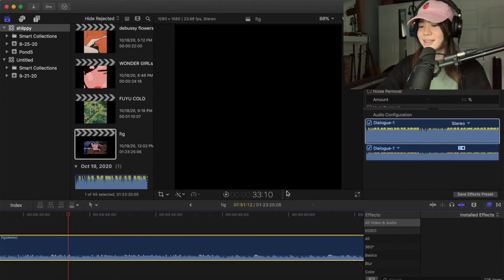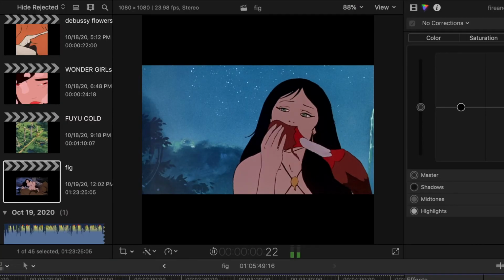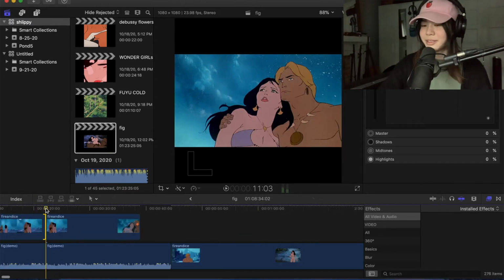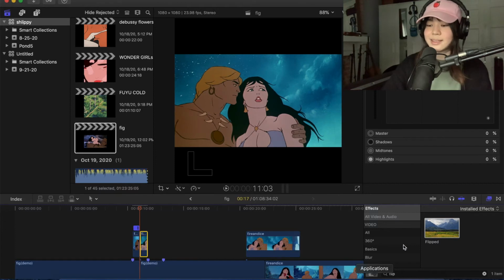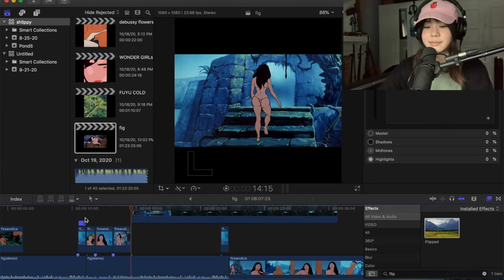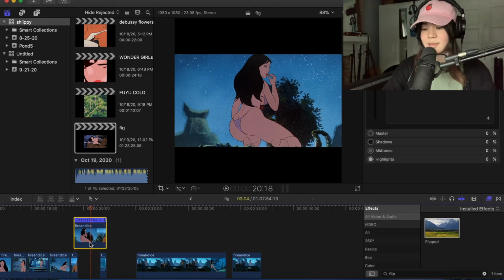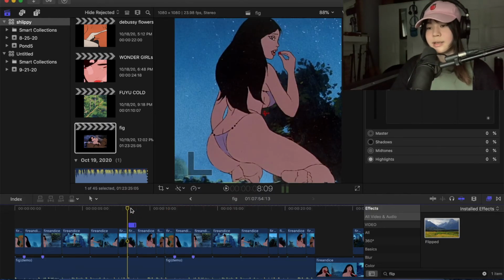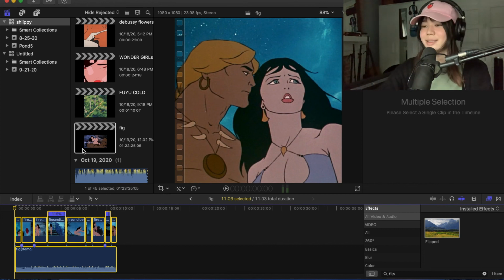angry apple edit tutorial (FCPX)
Hi there, I'm Mochi, also better known as Apple. I get a lot of questions about how I work, so hopefully this answers some questions! If you have anymore questions, I'm happy to help so drop a comment and I'll get back to you.

We recently released "Charlamagne" with Effortless Audio, so follow the link below to listen!
Art is Fire and Ice